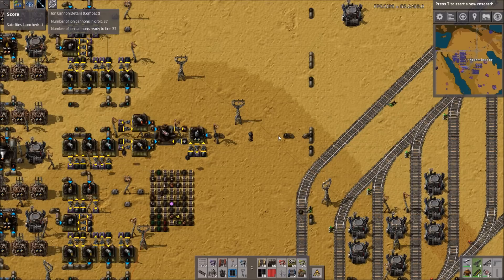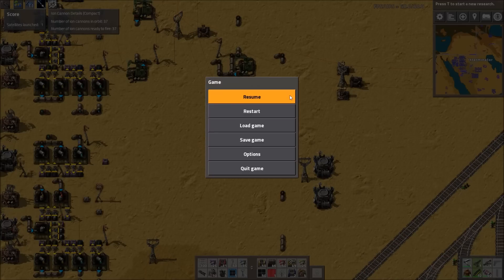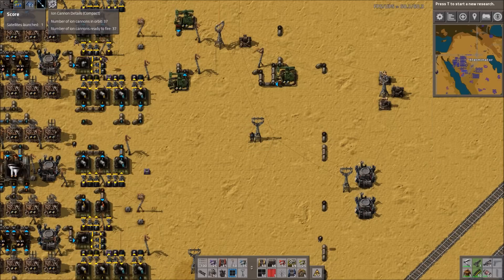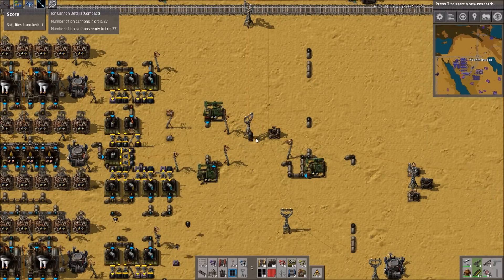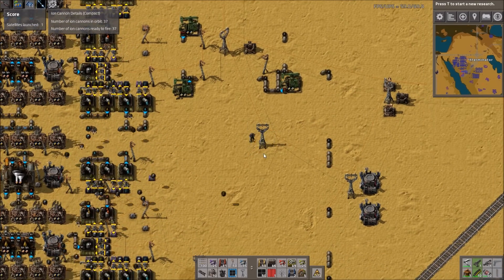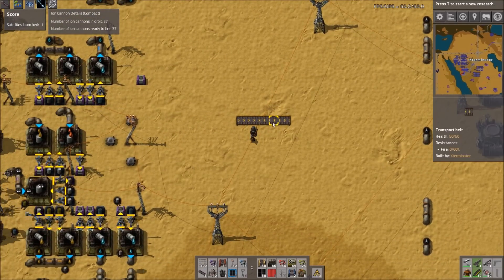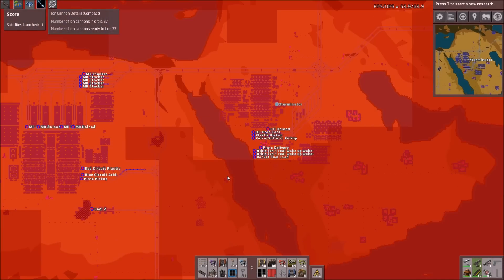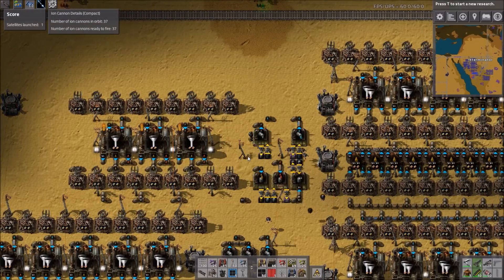5 Ways To Increase Performance & Reduce Lag - Factorio Tutorial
In this Factorio Tutorial I discuss 5 ways to Increase Your Game Performance, and Reduce Lag. When building a Mega Base in Factorio these really become relevant and noticeable, but even in everyday play they are worth keeping in mind.

They are:
- Using Solar Instead of Steam Power
- Not Using Too Much Concrete
- Using Logistic Robots Instead of Transport Belts
- Avoiding Train Loops
- Turning Off Smoke and Cloulds In Game Options

Factorio Server Password: XTYTSub